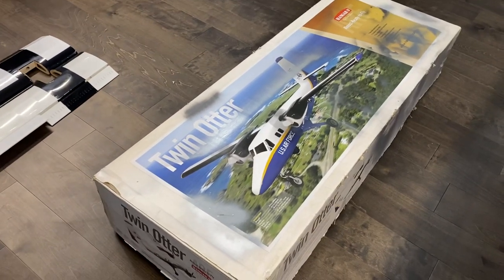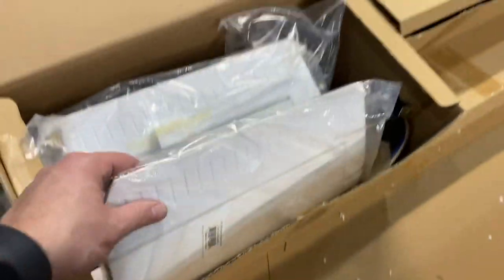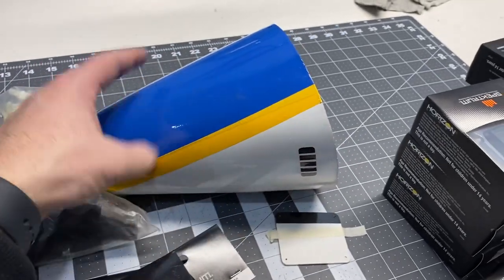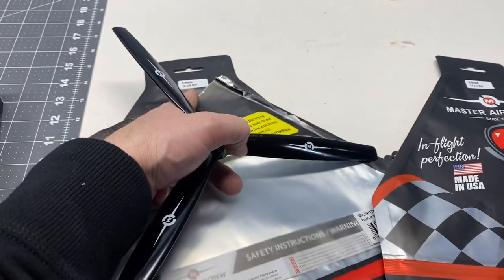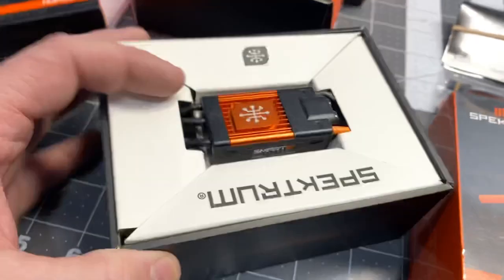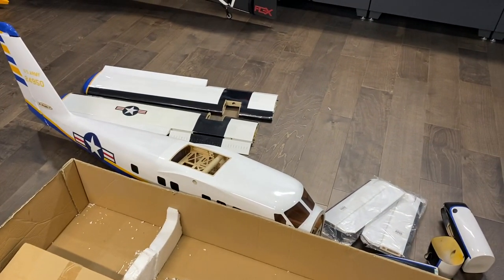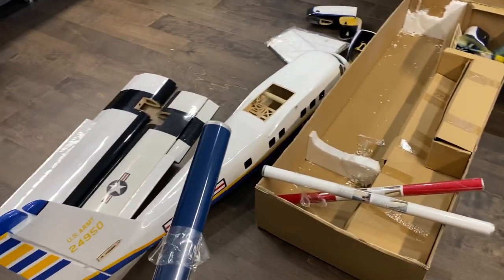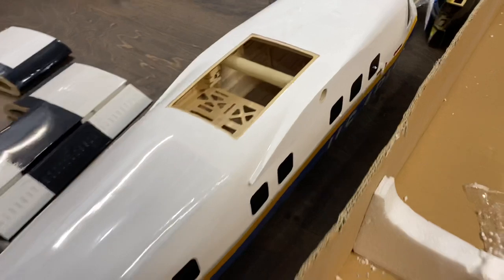H9 Twin Otter Recover - Ward Air Scheme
Jeff asked if I could recover this twin Otter in the Ward Air scheme!!!

Should be a fun project!!